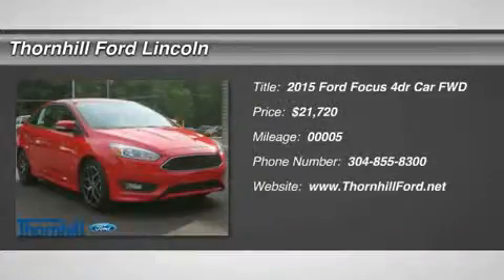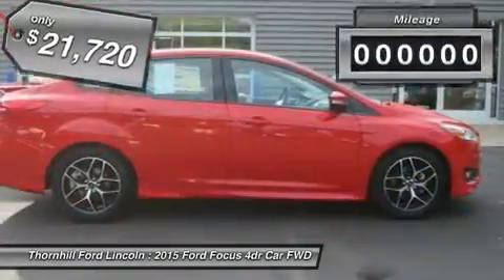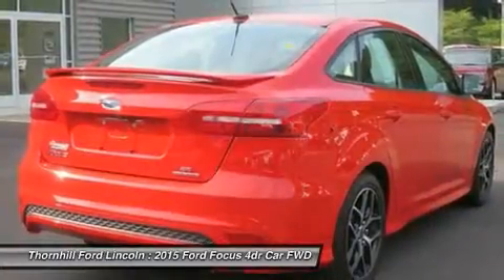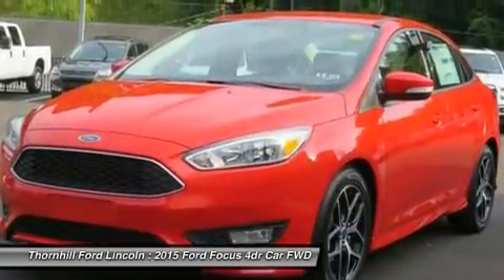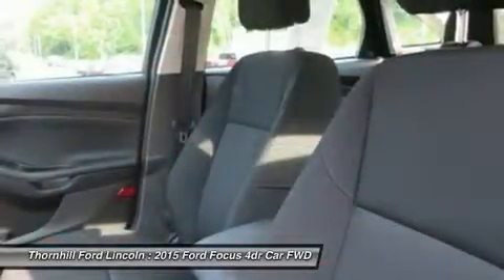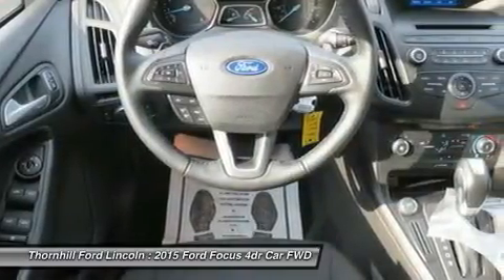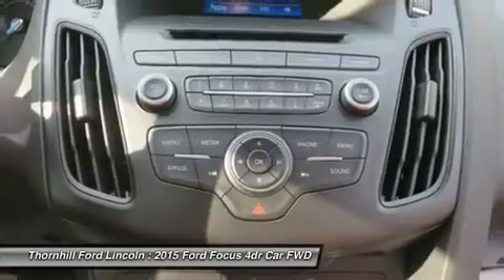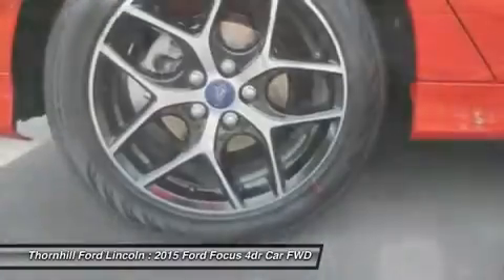2015 Ford Focus 5F0865